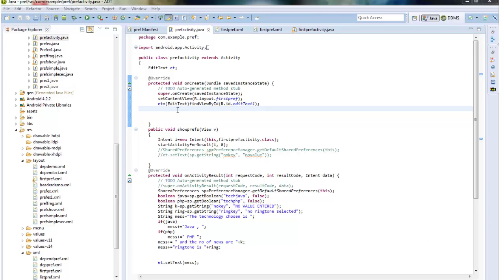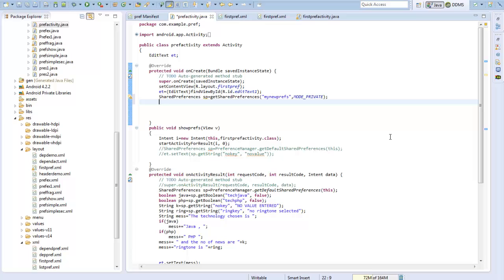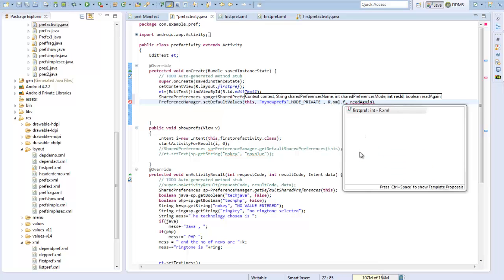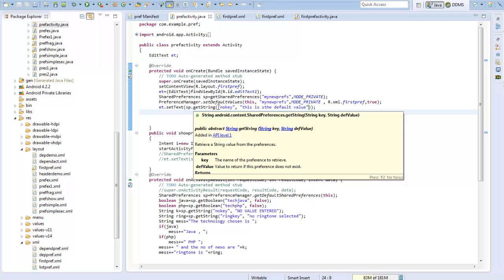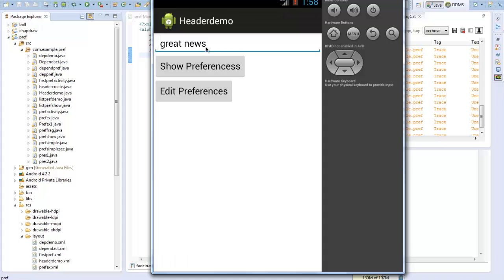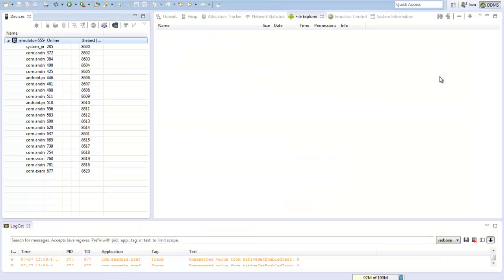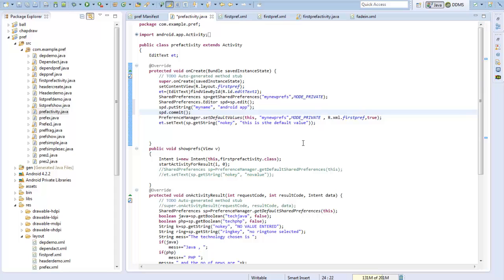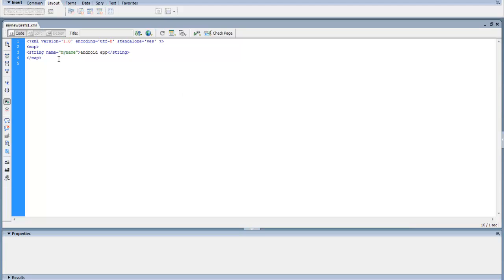Lecture 9 : Setting Default values for Preferences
The tutorial demonstrates Setting Default Values for Preferences in Android